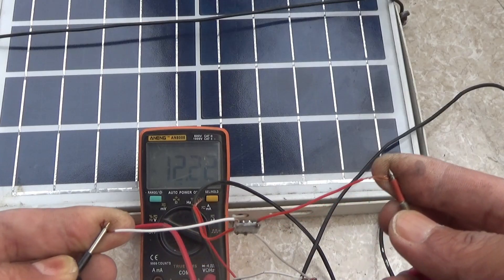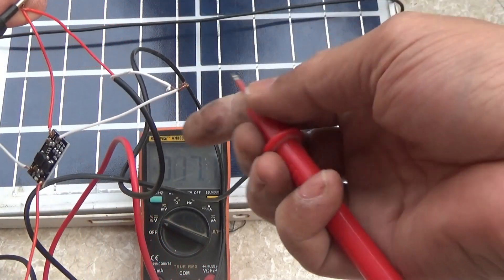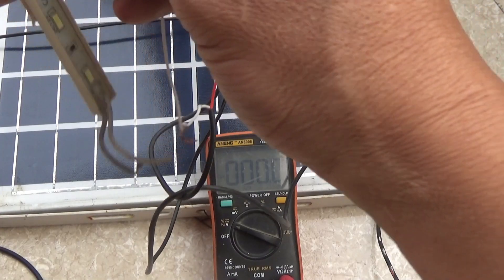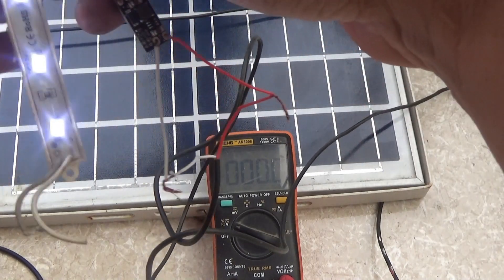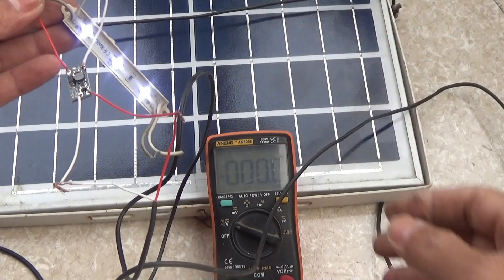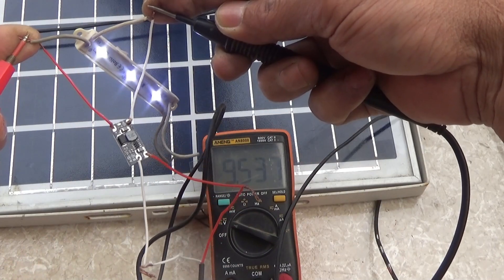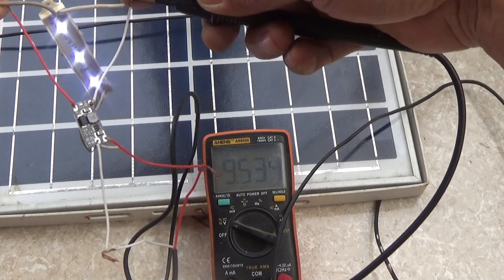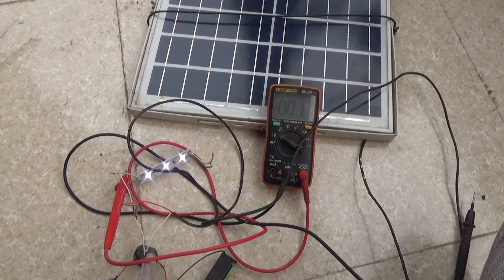how to 3v to 5V, 9v,12v boost converter use solar battery, Lithium ion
how to convert turbocharger from 2.5v 3v to 5v 9v 12v, use free electricity solar battery, or use lithium ion battery to convert
c
Prestigious and useful channel: Simple easy to do and newest idea: battery converter cleaner .

- Alfred